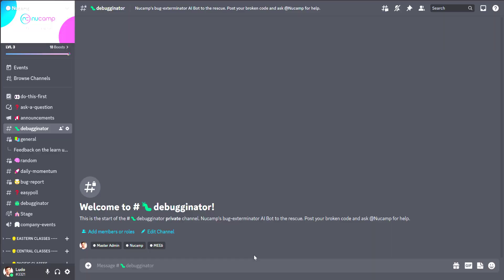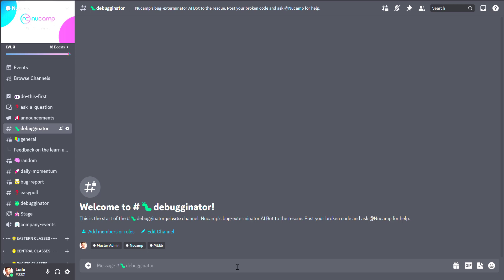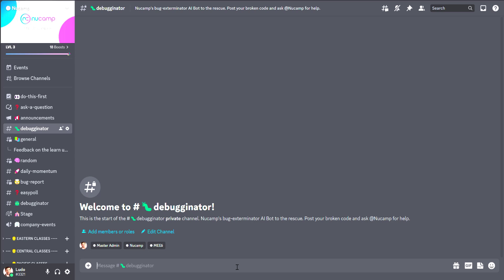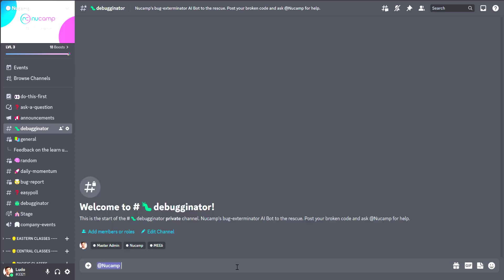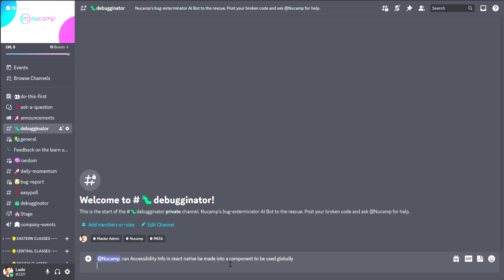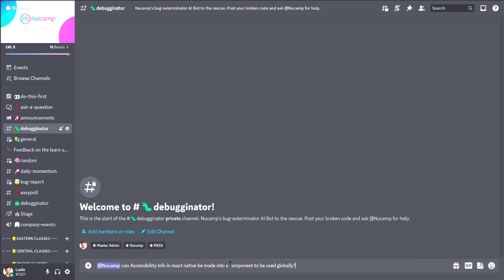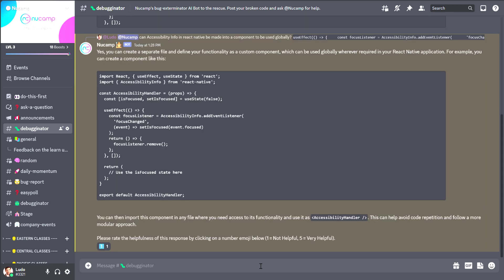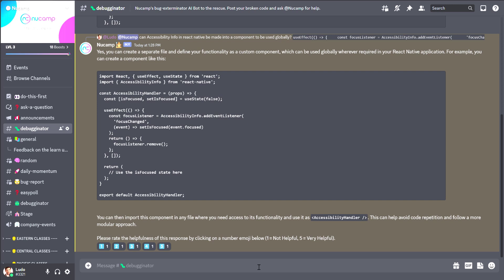Nucamp AI Assistant: The Debugginator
Launching Nucamp's new AI Assistant to help squash those pesky bugs. Yes, driven by Open AI ChatGPT API.